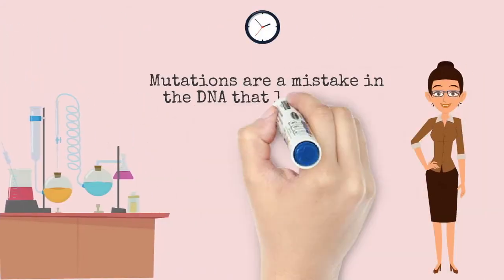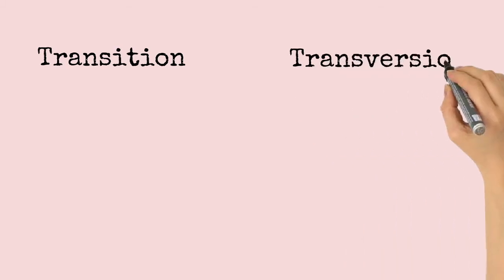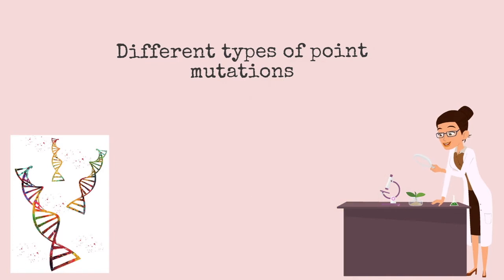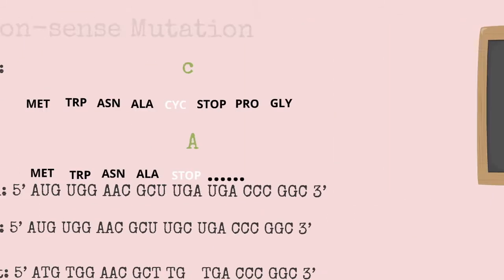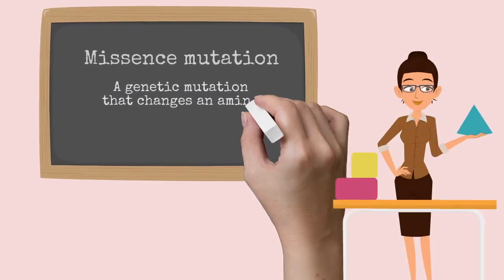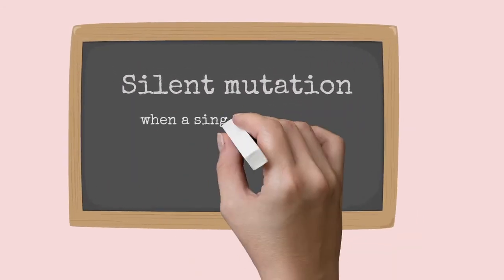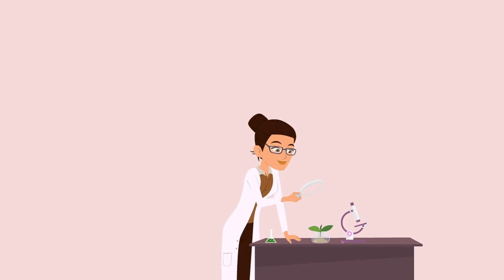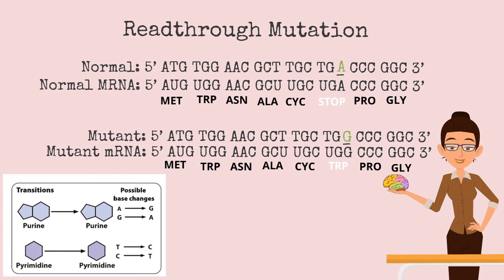Point Mutations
Mutant mRNA sequences for each point mutation:
Nonsense mutation: 5’ AUG UGG AAC GCU UGA UGA CCC GGC 3'
Missense mutation: 5’ AUG UGG CAC GCU UGC UGA CCC GGC 3’
Silent mutation: 5’ AUG UGG AAC GCC UGC UGA CCC GGC 3’
Readthrough mutation: 5’ AUG UGG AAC GCU UGC UGG CCC GGC 3’